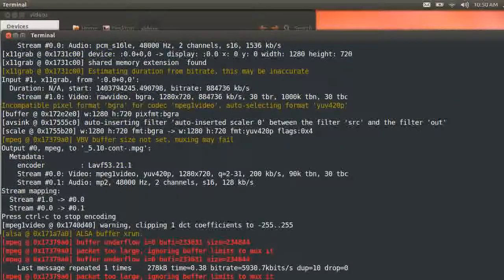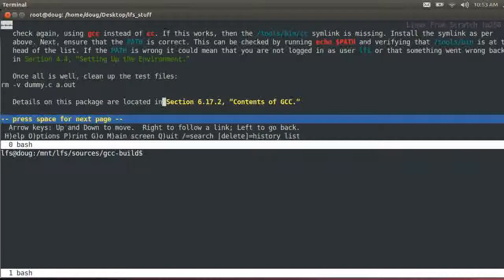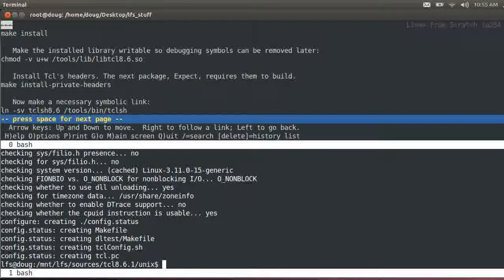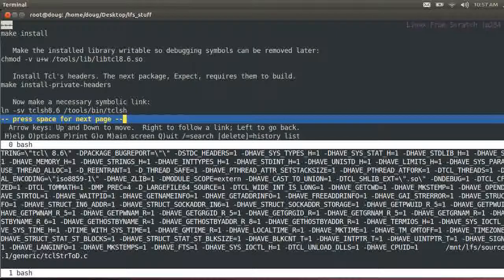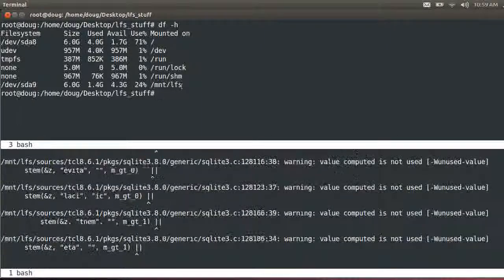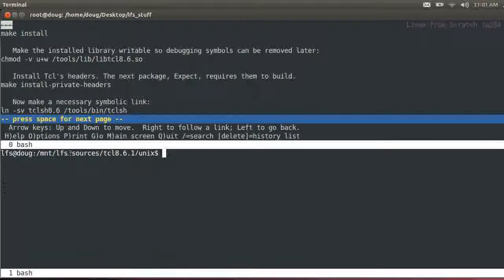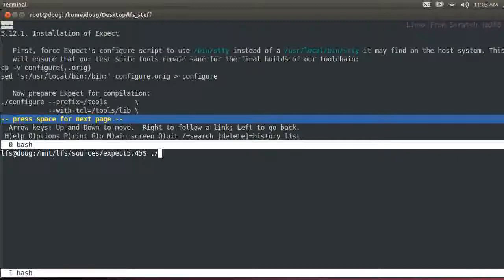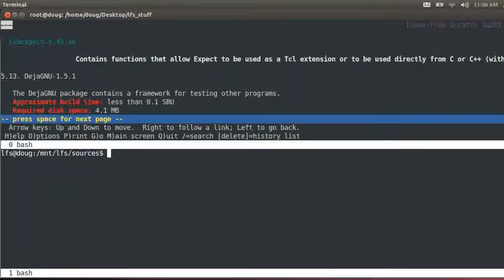LFS 7.5 section 5.10-cont-5.13